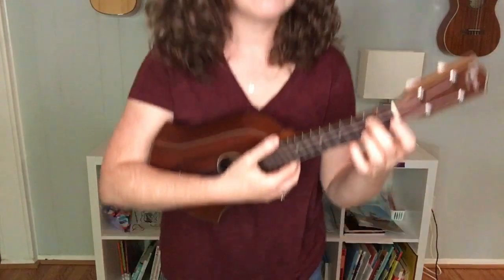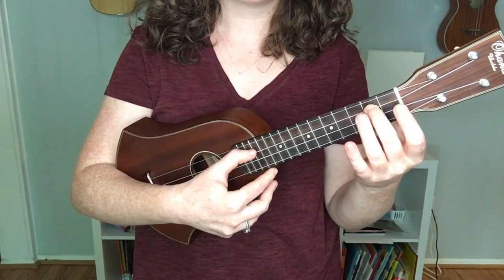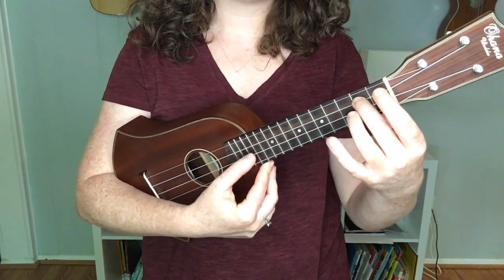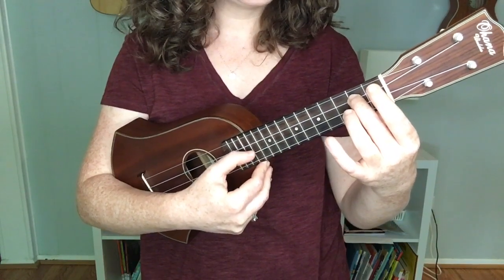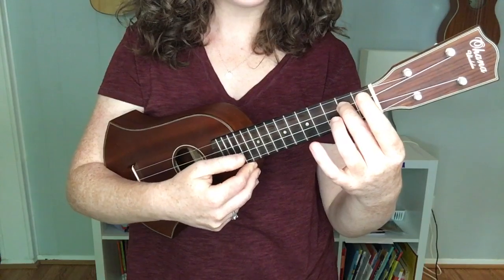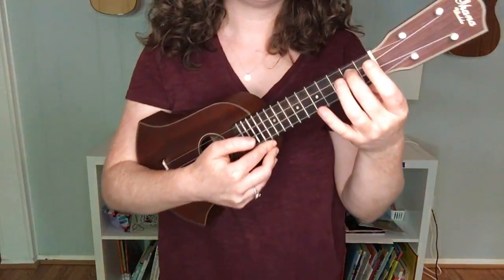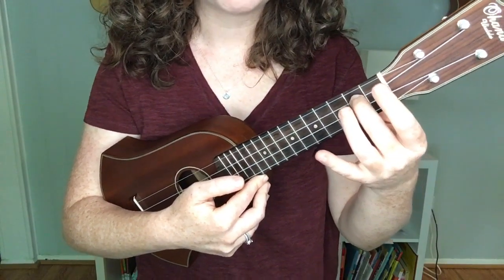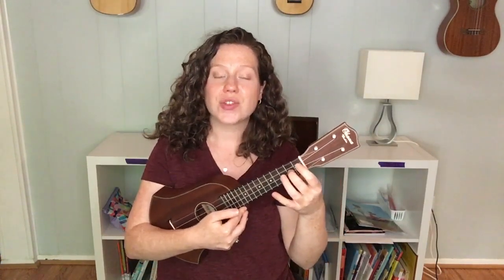Baby Shark UKULELE lesson-- Little Ukes (Ukulele lesson for KIDS)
Hi friends, welcome to Little Ukes®!

This is one of the songs that my students love learning the most— Baby Shark!  We’ll be playing the melody using the notes D, E, G, and F#.  Happy practicing!